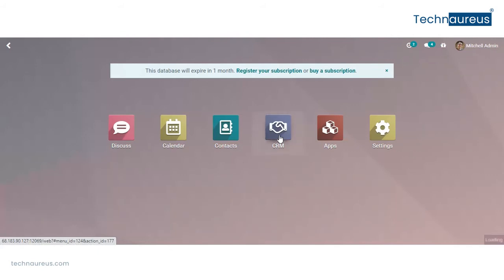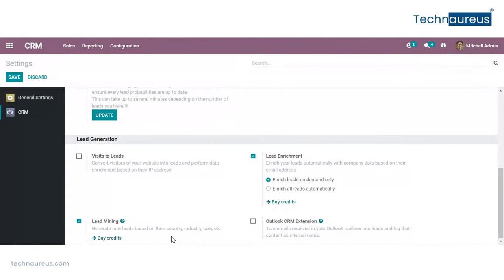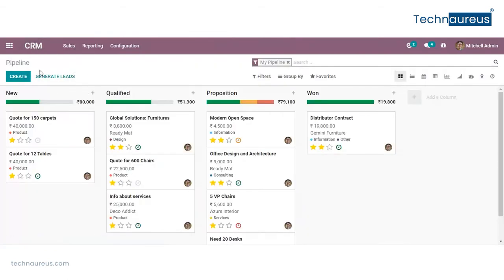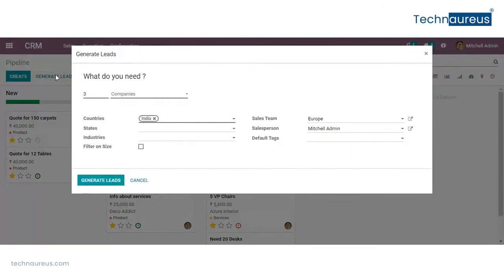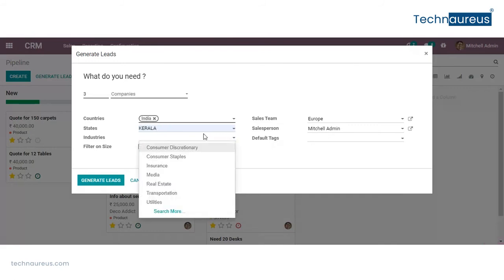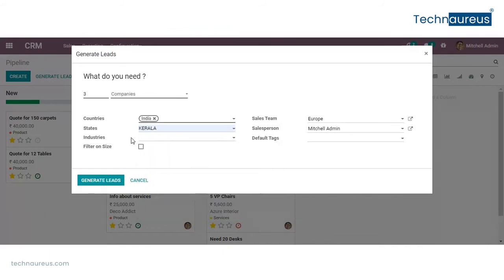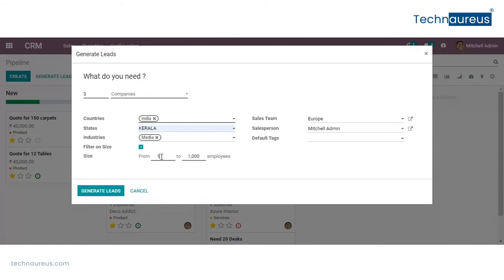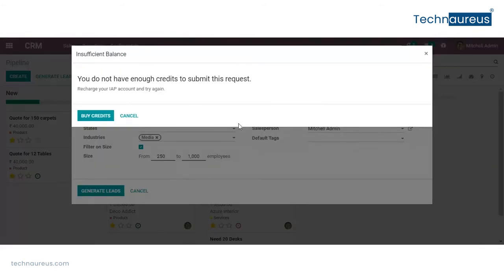Lead Mining In Odoo 14 | Odoo CRM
In any business, getting quality leads is essential for the business growth. Lead mining feature enable us to generate leads from scratch directly from the database. As a company this is a super useful tool, for our growth we don’t want our customers to come to us anymore. Lead mining in odoo 14 will allow us to select criteria for the leads, we generate, selecting the most business based on our country, size, industry, sale team, salesperson and tags
In this video you will understand how to use Lead Mining request in Odoo 14.